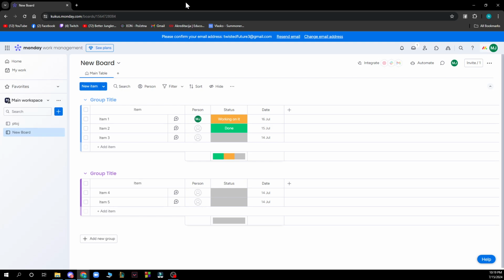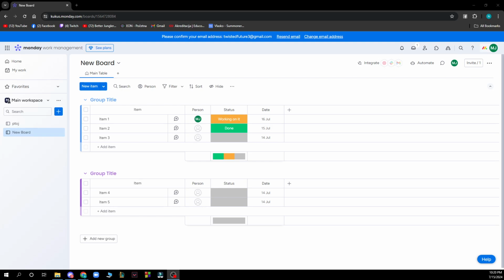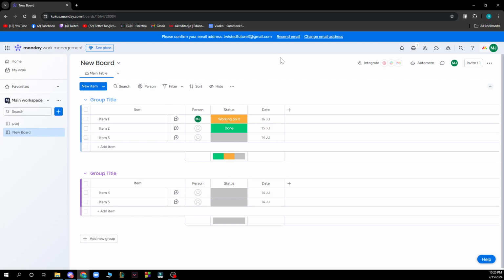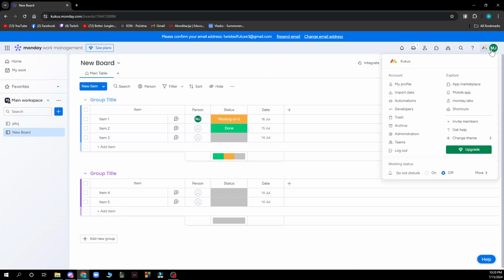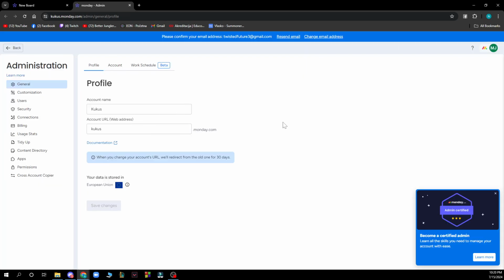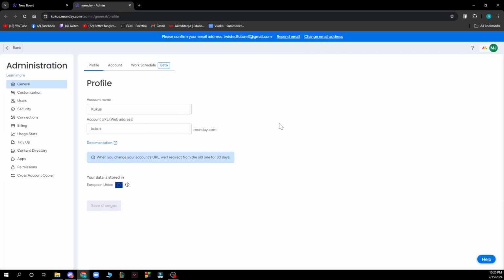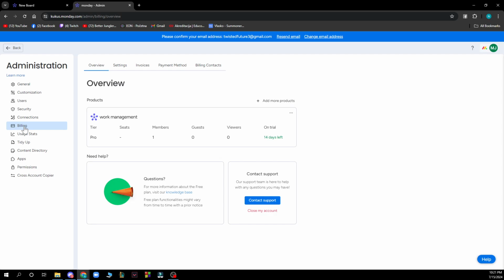How To Delete Monday com Account (Easiest Way)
In this video I will show you How To Delete Monday com Account. It would be good if you watch the video until the end so that you don't miss important steps.